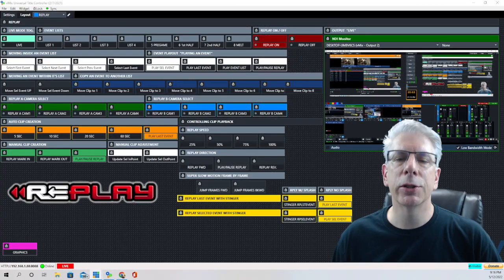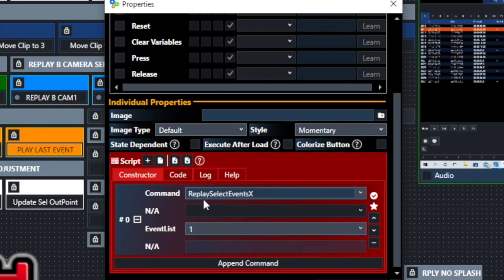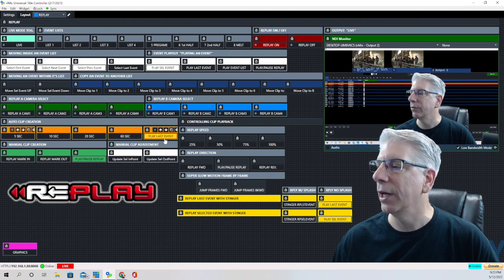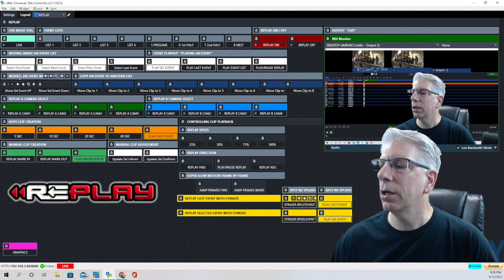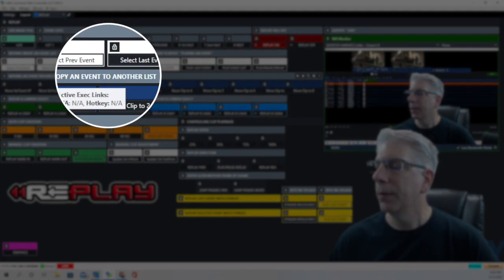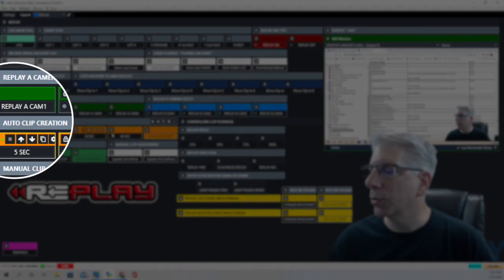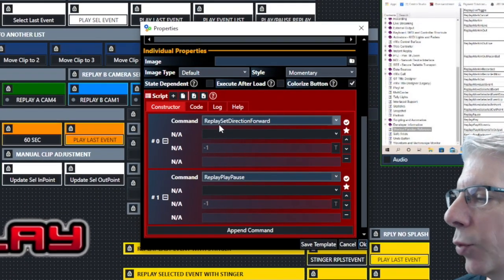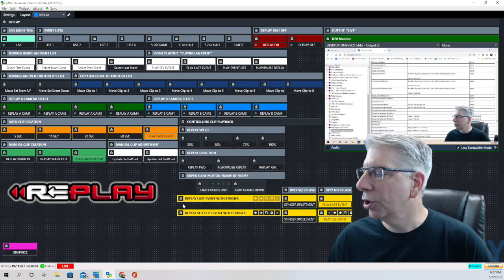vMix UTC REPLAY Button Explanation Part 2 of 2 | One Man's Stream Episode 22 | vMix UTC Tutorial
This episode of One Man's Stream is Part 2 of our deep dive into vMix UTC Replay.  Today we explain the commands used in each button.  Automatic and manual clip creation, replay lists, replay speed and super slow motion frame by frame is discussed.